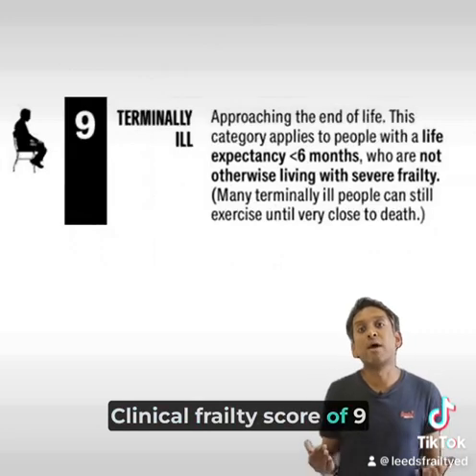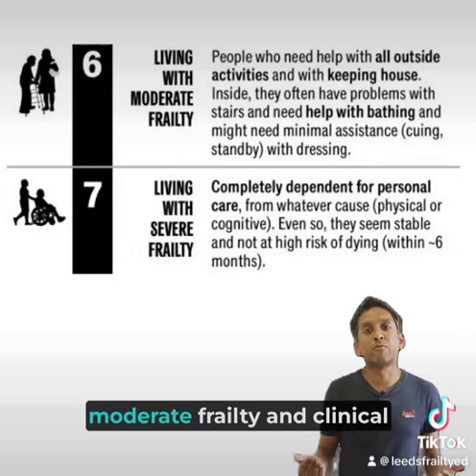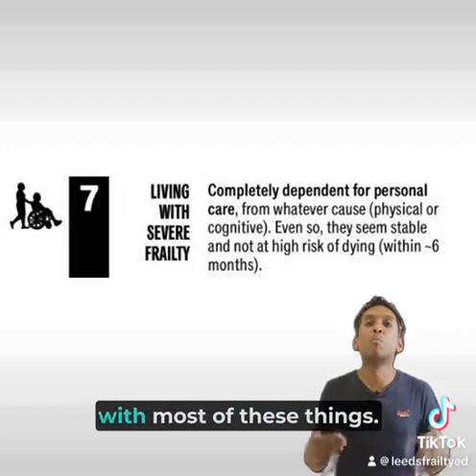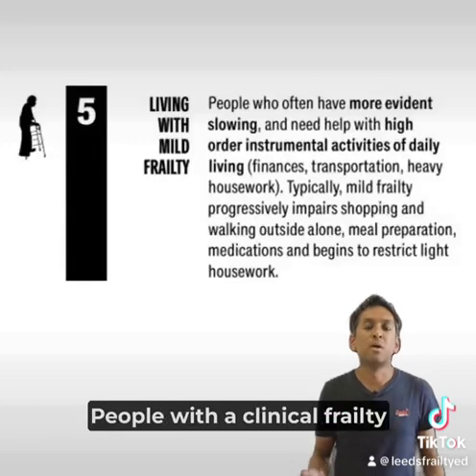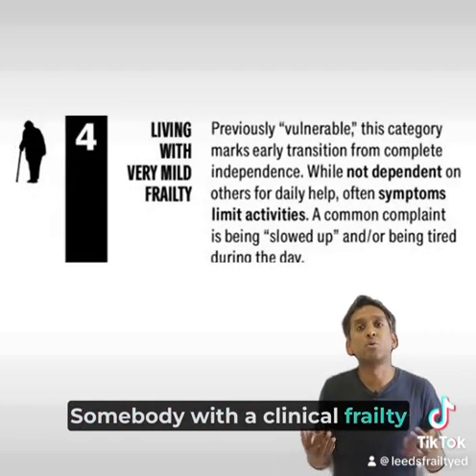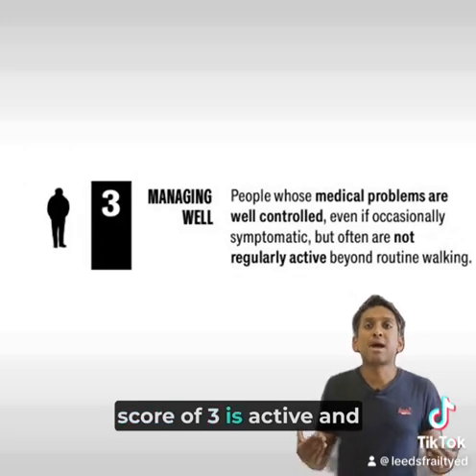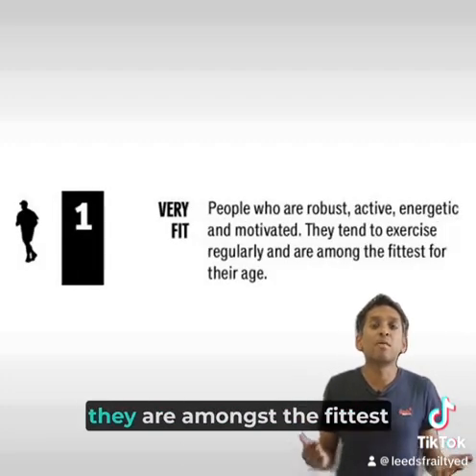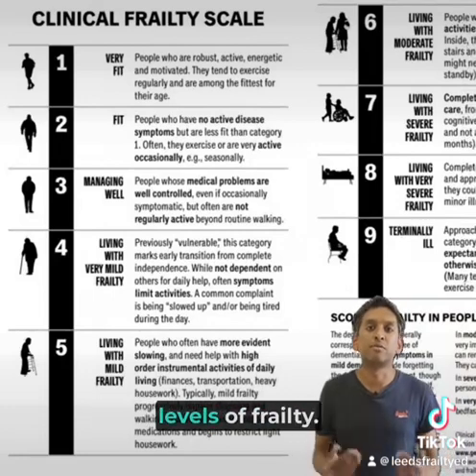How to use the Rockwood Clinical Frailty Scale (CFS)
I go through the Rockwood Clinical Frailty Scale. If you want to learn how to use the CFS to improve care for your patients,